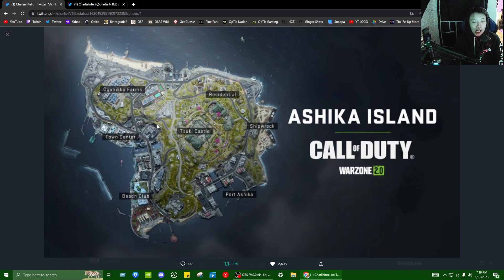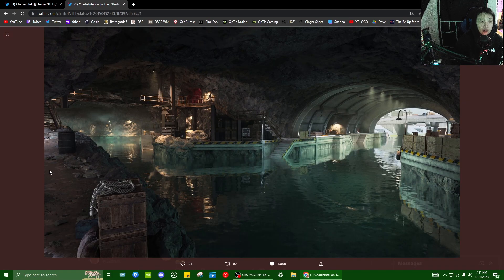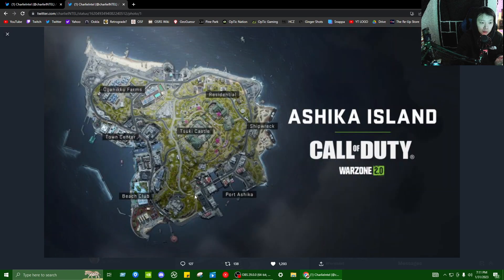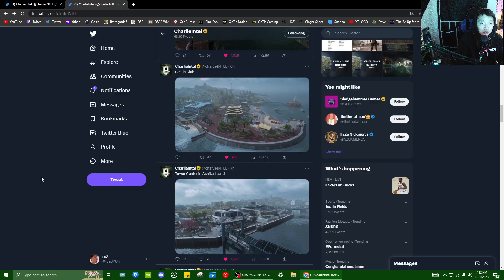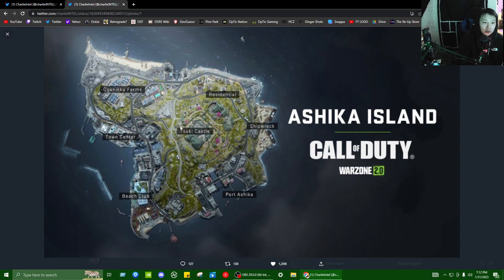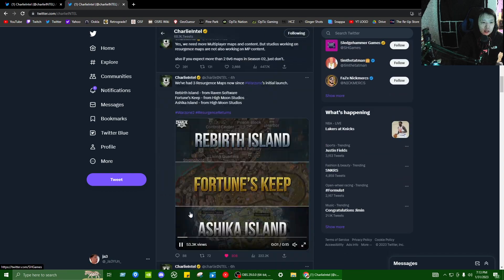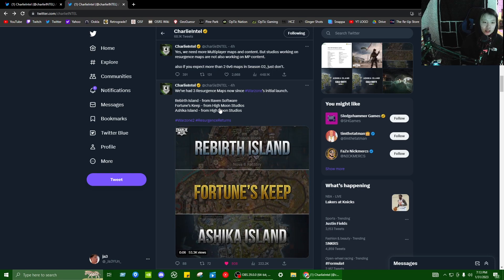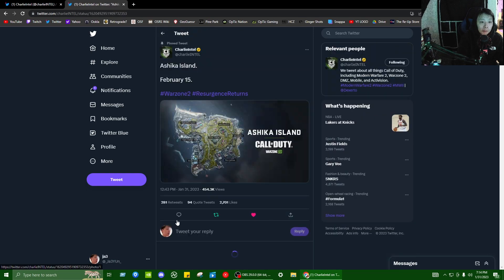*NEW* "Ashika Island" will be THE BEST WARZONE RESURGENCE MAP YET!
Rebirth, Fortune's, or Ashika?